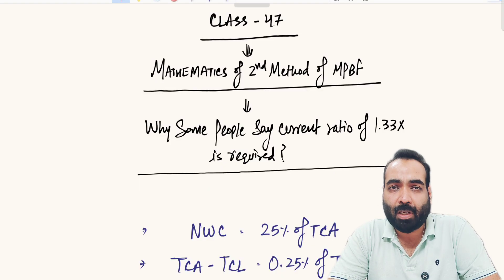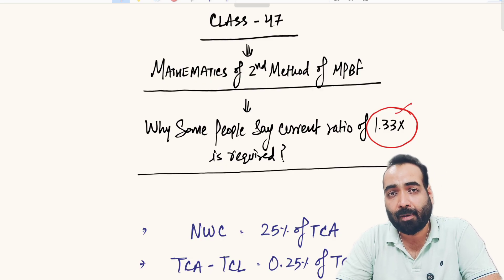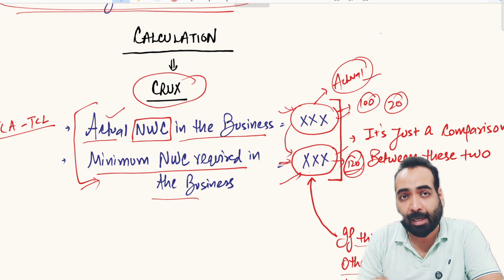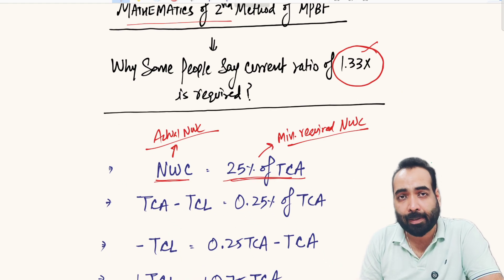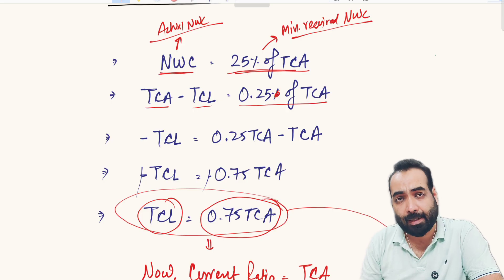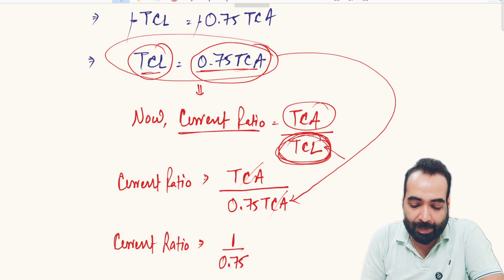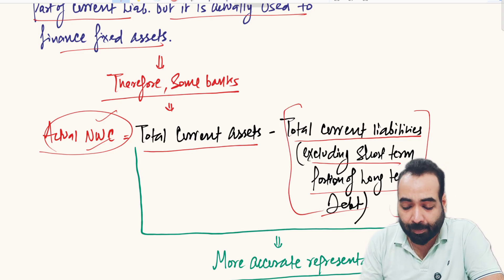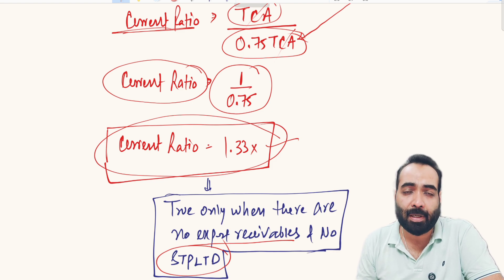Class-47: Why 1.33x Current Ratio is Critical in MPBF 2 | Explained with Full Mathematical Proof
In this video, I explain why banks commonly require a minimum **Current Ratio of 1.33x** to meet the eligibility criteria under **MPBF Method 2 (Tandon Committee)**. This is one of the most asked questions in credit analysis and working capital finance, especially for **credit managers, banking aspirants, and finance professionals.**

I have provided a **detailed mathematical proof** to help you fully understand the logic behind this benchmark. Whether you're preparing for credit manager interviews, working in the finance sector, or simply enhancing your financial analysis skills, this video will be extremely useful.

* What is the minimum current ratio?
* Why is 1.33x considered acceptable?
* Detailed connection between current ratio and MPBF Method 2.
* Mathematical proof with step-by-step explanation.

Current Ratio Explained,
Minimum Current Ratio for MPBF,
MPBF Method 2,
Tandon Committee Method 2,
Working Capital Eligibility,
Financial Analysis Course,
Credit Manager Interview Preparation,
Banking Credit Analysis,
Improve Current Ratio,
Credit Appraisal Process,
Finance for Beginners,
MPBF Calculation,
Bank Loan Eligibility
current ratio 1.33 explained,
minimum current ratio for bank loans,
MPBF 2 eligibility,
working capital finance explained,
current ratio banking,
credit manager technical questions,
Tandon committee recommendations,
MPBF calculation method,
financial analysis for non-commerce background,
credit appraisal for working capital